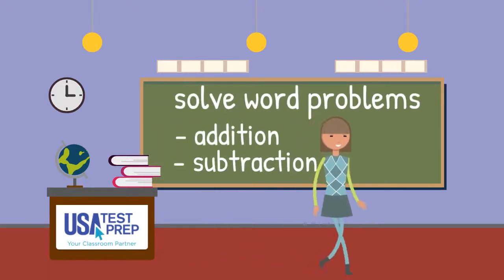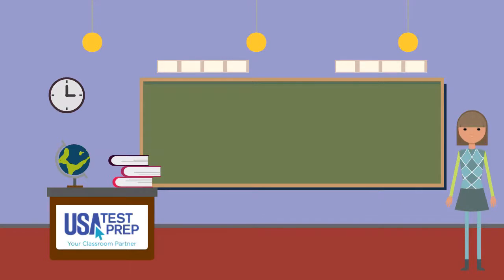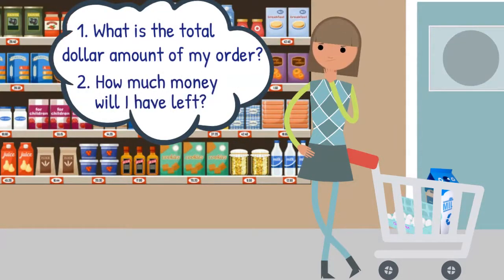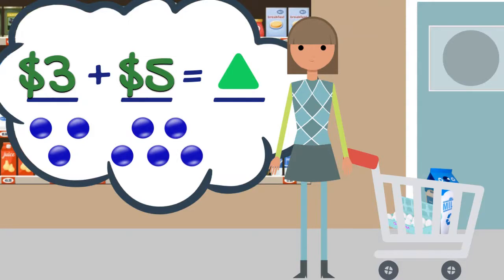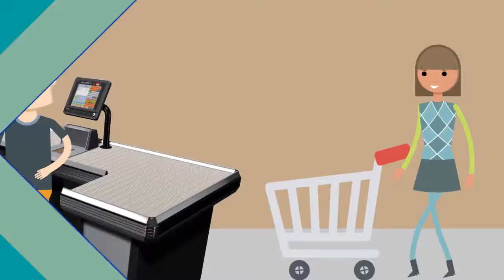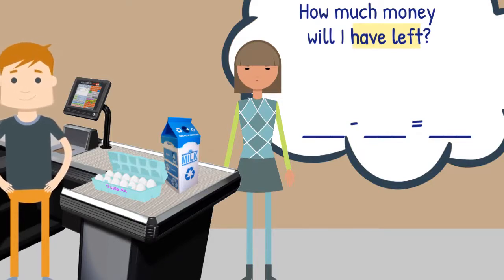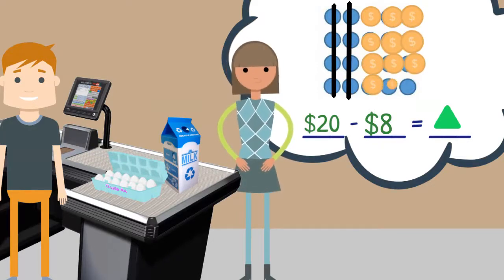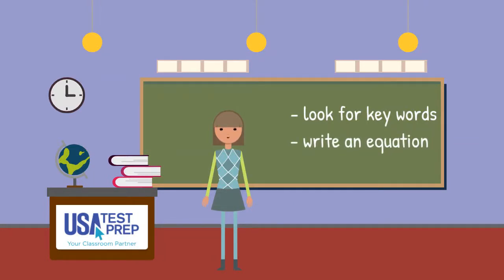2nd Grade - Math - Add and Subtract Word Problems - Topic Video